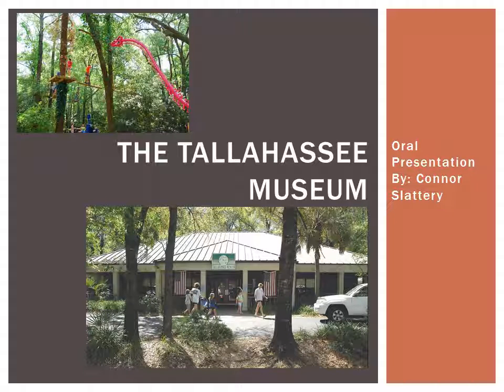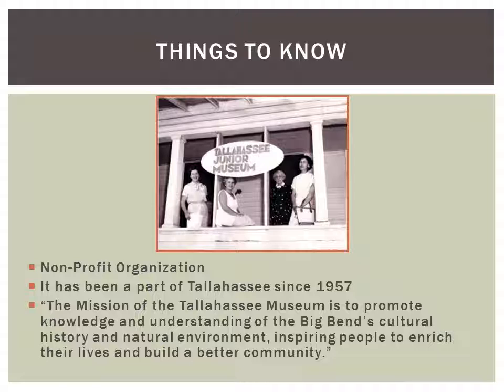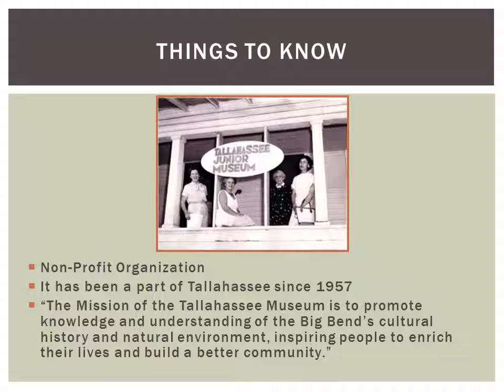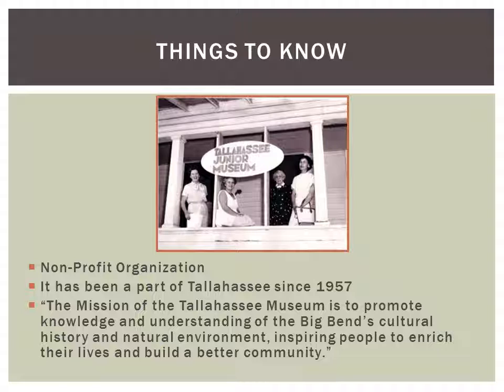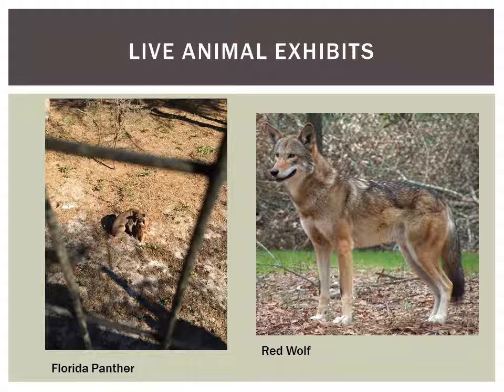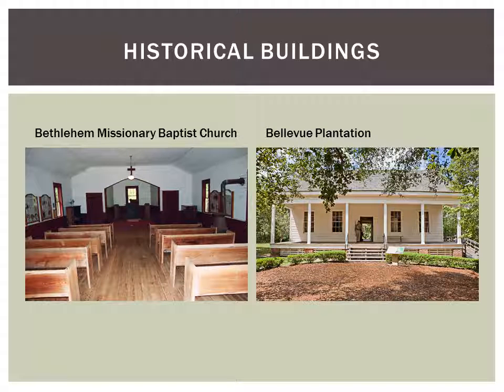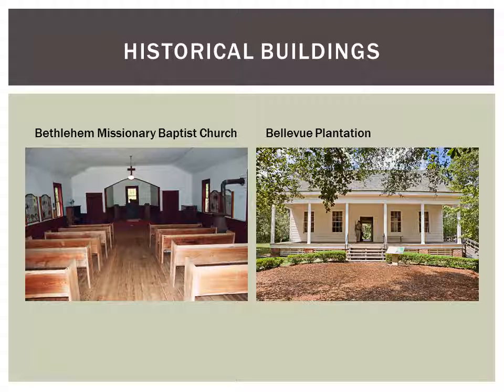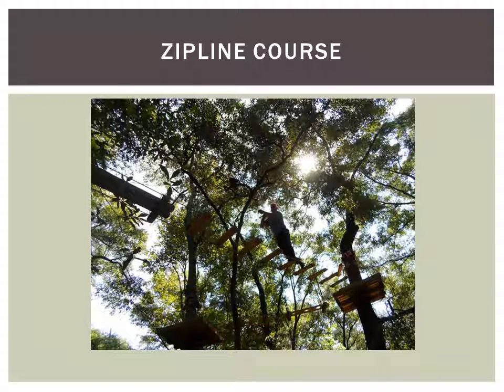The Tallahassee Museum - Connor Slattery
Oral Presentation for IFS2122 on The Tallahassee Museum by Connor Slattery